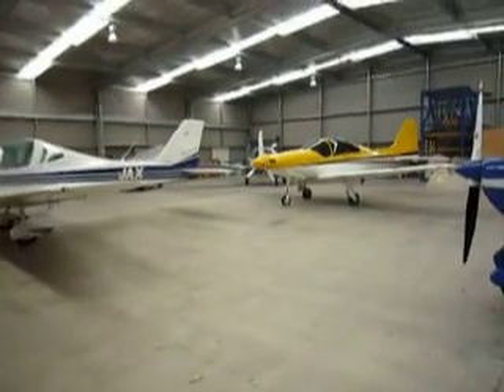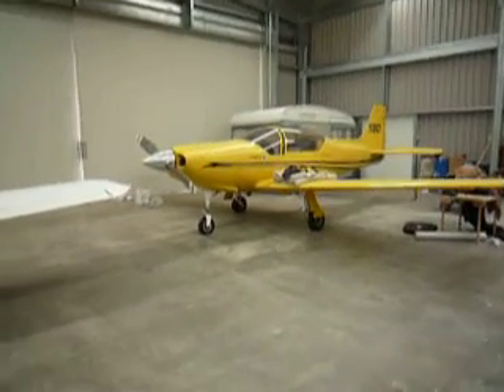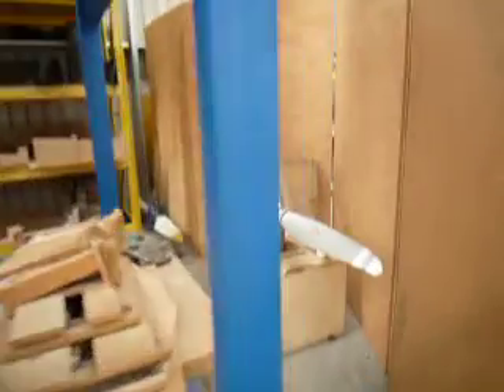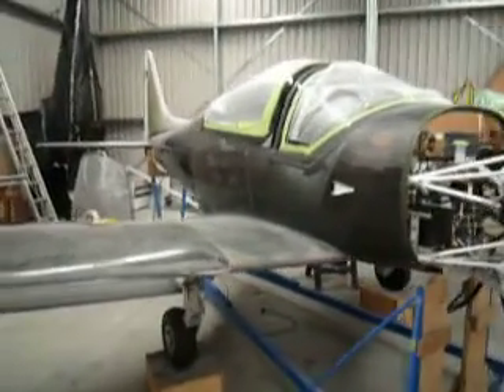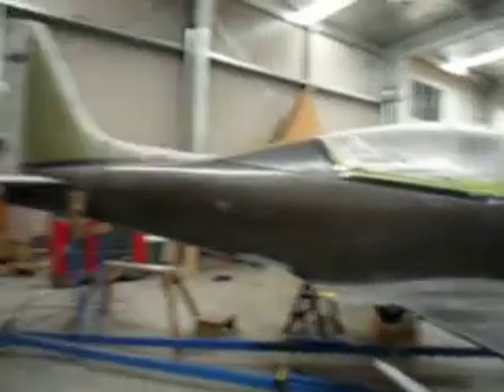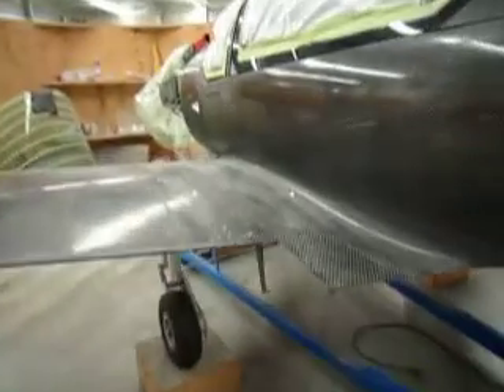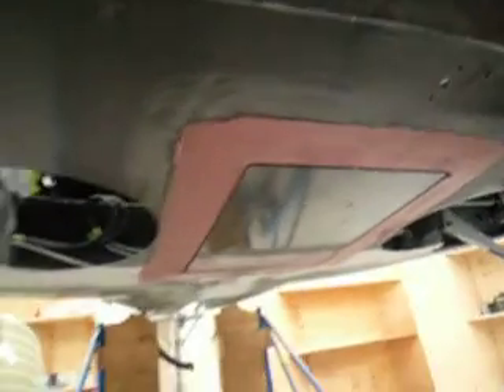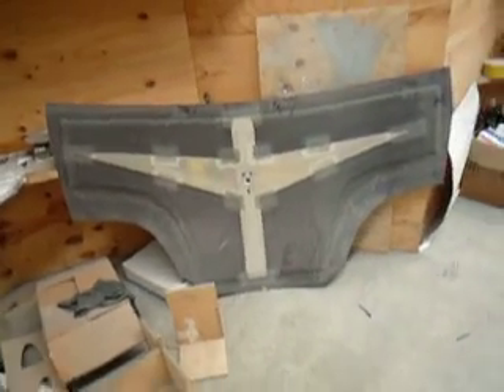Longer Vid of first production Carbon fibre Furio Aircraft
Longer Vid of first production Carbon fibre Falcomposite Furio Aircraft under construction in auckland new zealand